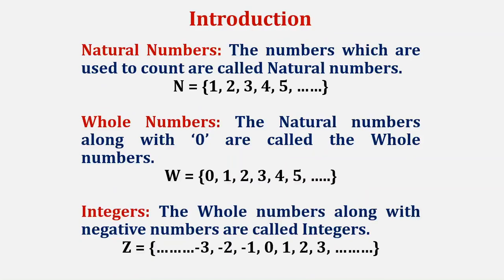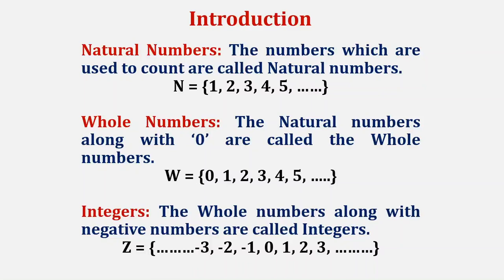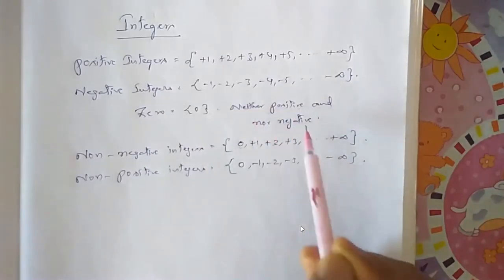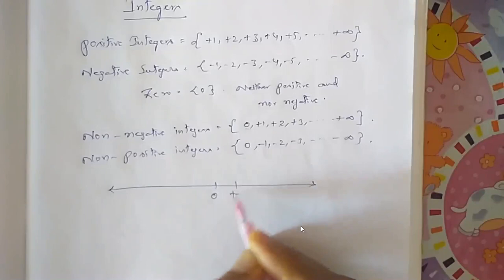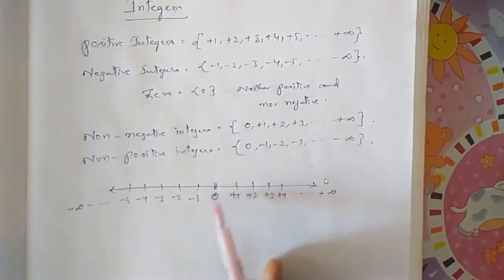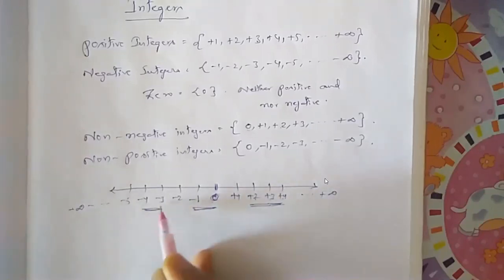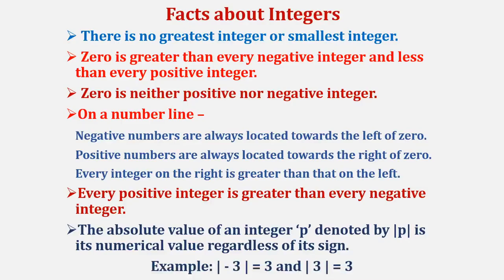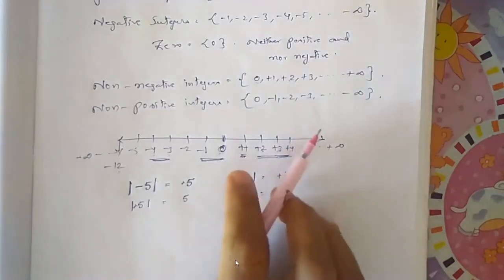1 Introduction And Facts about Integers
Introduction And Facts about Integers